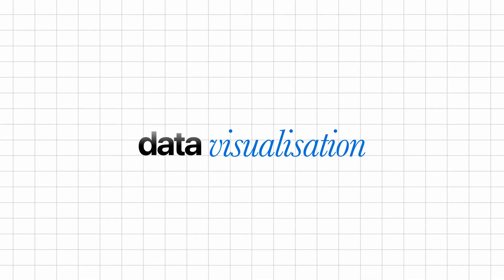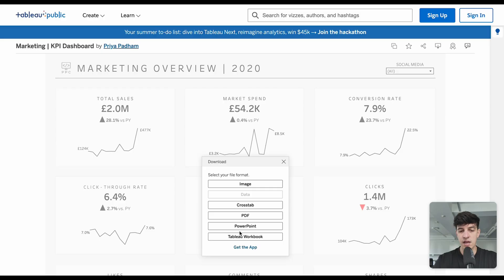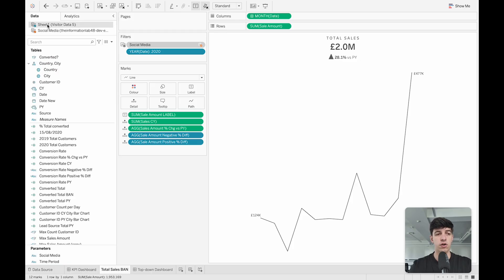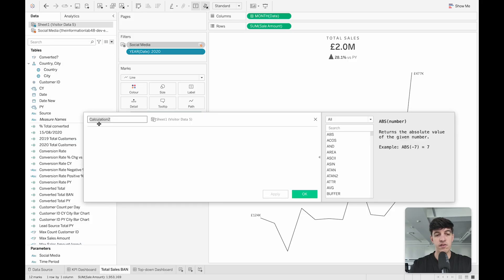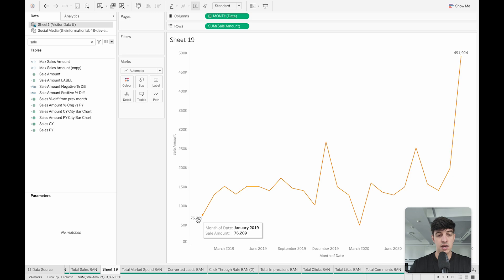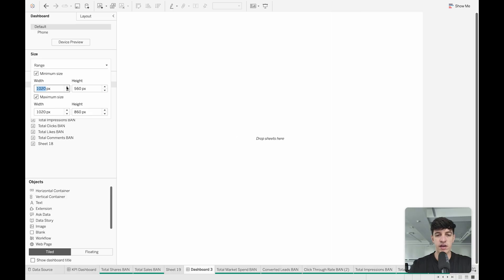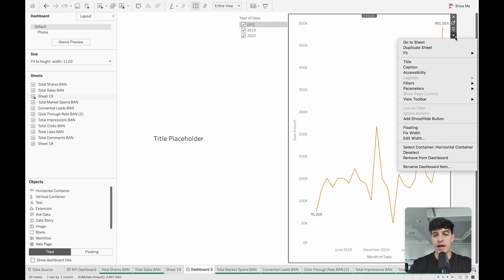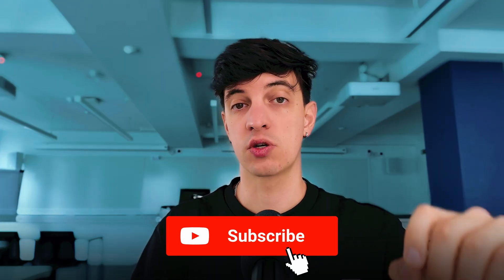How Much Tableau Is Enough? | Realistic Expectations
Tableau seems easy to start with, but ironically, mastering the core 80% of its features is what truly matters for data pros today.

In this video, I break down essential Tableau features for data analysts, highlighting common challenges like overwhelming tools and complex dashboards. Learn what to focus on and skip to boost your workplace confidence and interview success.

🔎 CONTENT
0:00 Introduction to Tableau
2:01 Exploring Tableau Public Dashboards
3:14 Navigating Tableau Interface and Data Source
5:51 Understanding Fields and Calculations in Tableau
8:53 Creating Visualizations: Columns, Rows, and Formatting
11:29 Using Filters for Interactive Dashboards
13:24 Building and Formatting Dashboards in Tableau
17:49 Advanced Dashboard Features and Tips
18:46 Conclusion and Additional Resources